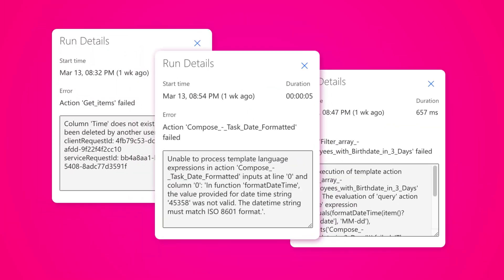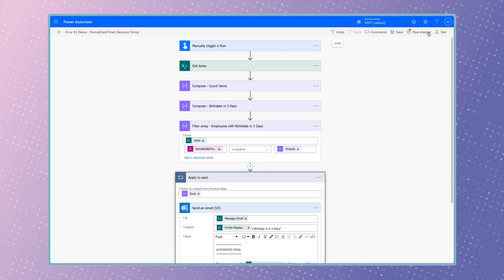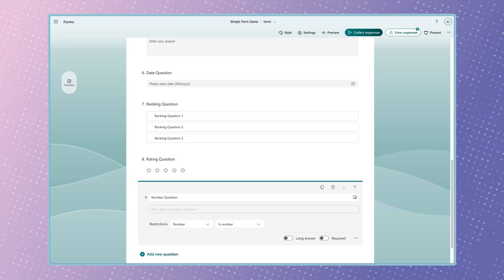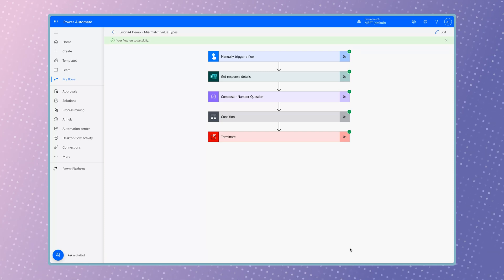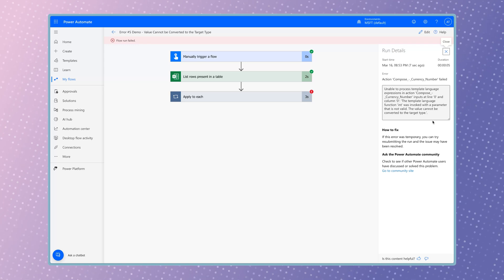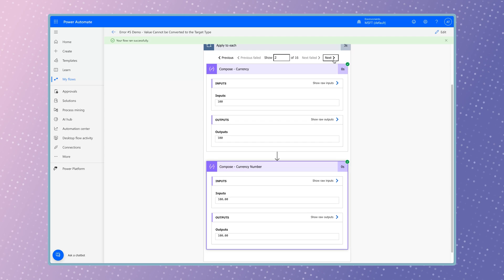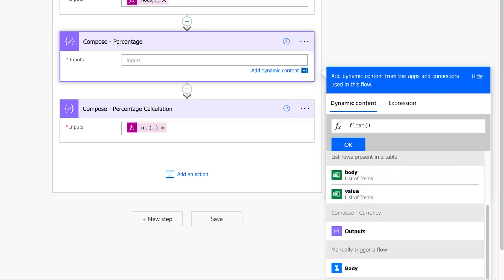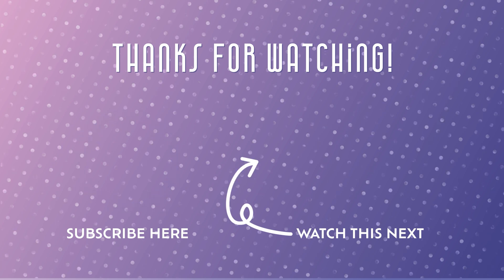Fix Your Flows: 5 Power Automate Errors Explained with Solutions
Are you frustrated by failed flow runs? Not sure what’s causing your flow to fail?

In this tutorial, I’ll cover 5 common flow errors and how to fix them.

1️⃣ Creating a filter query failed
2️⃣ formatDateTime() function requires first parameter to be a string—got Null
3️⃣ formatDateTime() function string must match ISO 8601
4️⃣ Mis-match value types when comparing
5️⃣ Value Cannot be Converted to the Target Type

LEVEL UP YOUR POWER AUTOMATE SKILLS:

▶️ 3 Mistakes YOU 🫵 are Making with the Apply to Each Action in your Microsoft Power Automate Flow

▶️ How to Work with 📆 Dates in Power Automate | Example Scenarios and Tips & Tricks:

IN THIS VIDEO:
✓ How to fix common Power Automate errors that cause flows to fail
✓ Best practices for writing filter queries in SharePoint and Excel
✓ How to convert string to integer and decimal using expressions
✓ The difference between int(), float(), and formatNumber() functions
✓ How to handle missing or null values in filter conditions
✓ Why formatDateTime() fails and how to pass a valid ISO 8601 value
✓ Preventing subsequent flow actions from running with the Terminate action
✓ How to use expressions to calculate then format numbers

SKIP AHEAD:
00:00 | Intro
00:18 | Error #1: Creating a Filter Query Failed
01:02 | Error #2: formatDateTime() Function Requires First Parameter to Be a String
01:55 | Error #3: ISO8601 Format Required
02:59 | Error #4: Mis-Matched Value Types
03:35 | Tip: How to Tell if a Number is an Integer
03:55 | Pro Tip: Use a Terminate Action
04:10 | Tip: Convert a String to a Number
05:08 | Error #5: Value Cannot be Converted to the Target Type
07:14 | formatNumber() Function
08:09 | Tip: Use the formatNumber() Function Last
08:21 | Tip: Convert First, Then Format